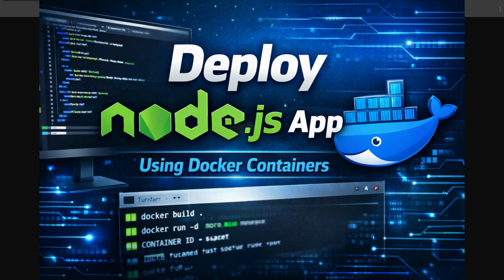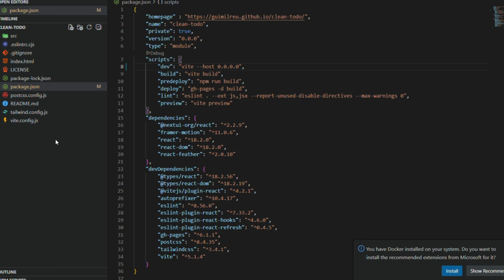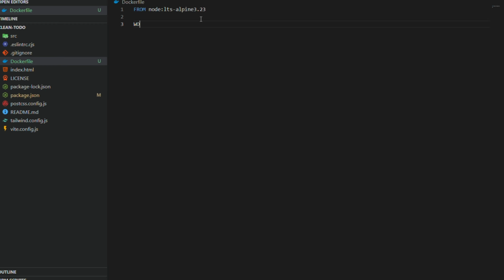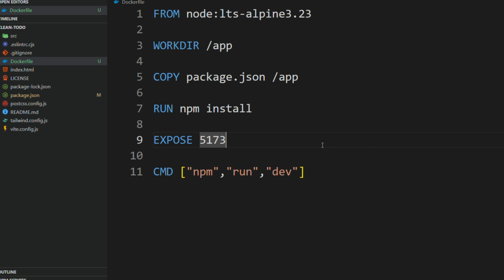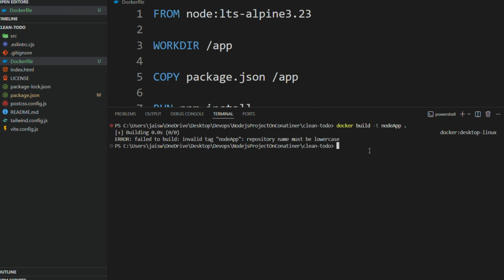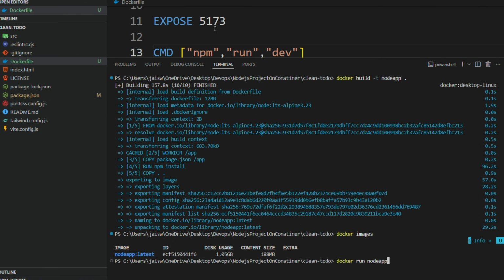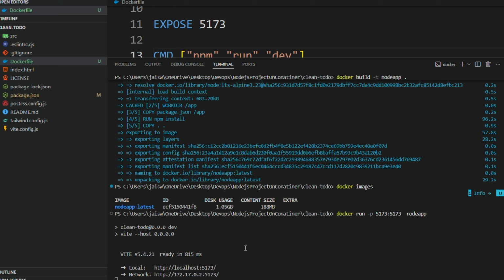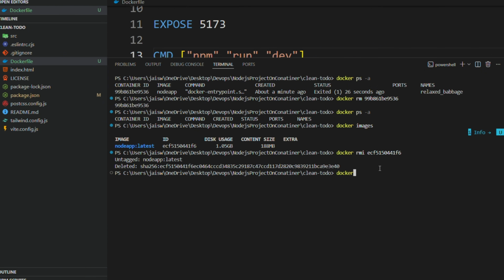How to Deploy a Node.js App Using Docker Containers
Hey there! 👋 I'm a student learning DevOps and working on improving my English at the same time. On this channel, I’ll be sharing what I’m discovering as I explore tools like Git, Docker, Kubernetes, CI/CD pipelines, and more. Since I'm still learning, my explanations might not always be perfect, but I’m doing my best! 😄

If you don't understand something in my video, please leave a comment – I’ll definitely try to explain it better in future videos. This channel is all about learning together, so your feedback is super helpful!

I’m documenting my journey to improve both my DevOps skills and my English. If you’re also learning or just curious about these topics, feel free to join me. Let’s grow and learn together! 😊